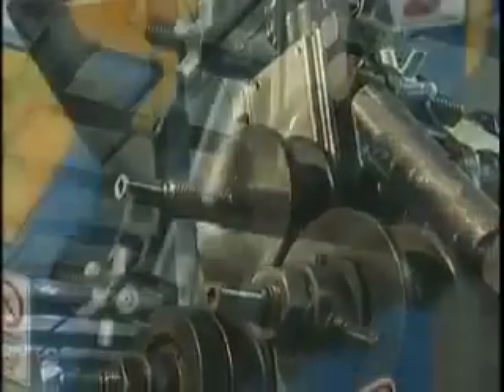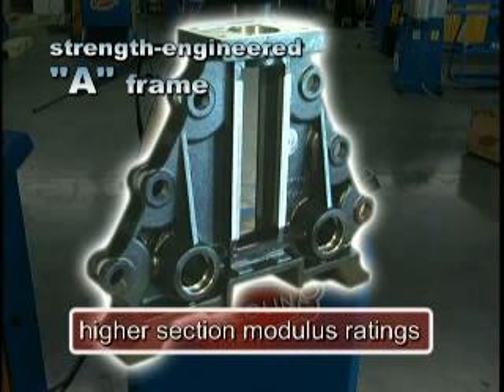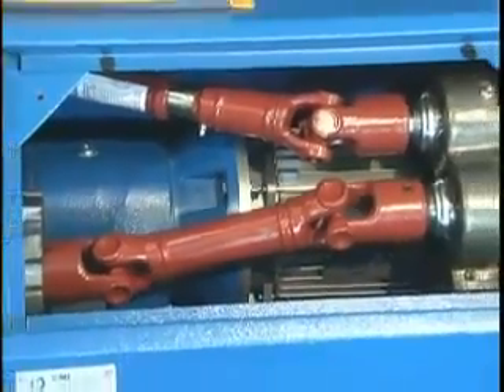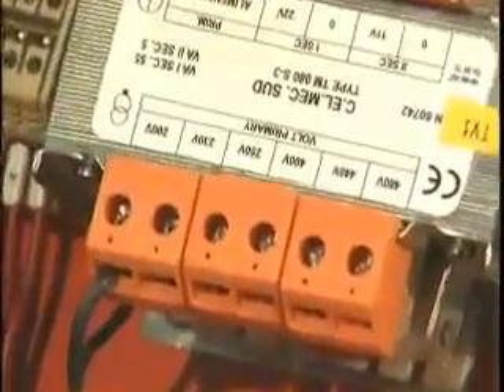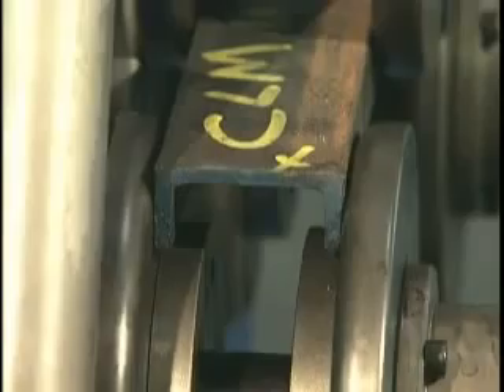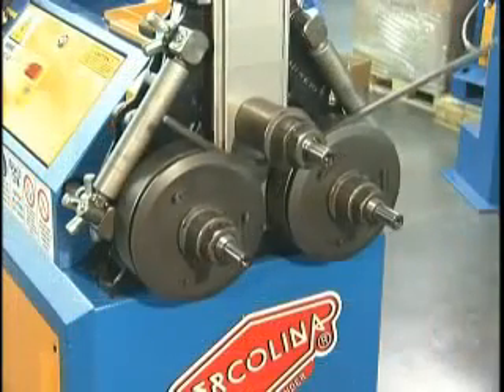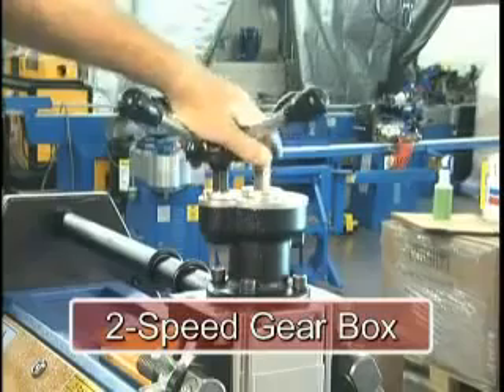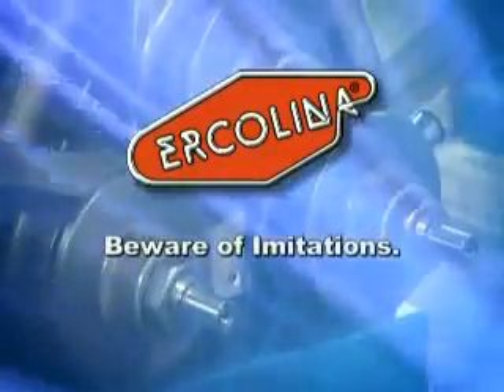Angle Roll Demo Visit www ercolina usa com